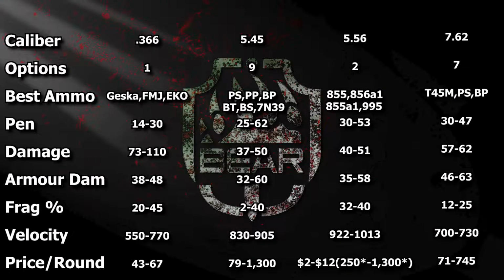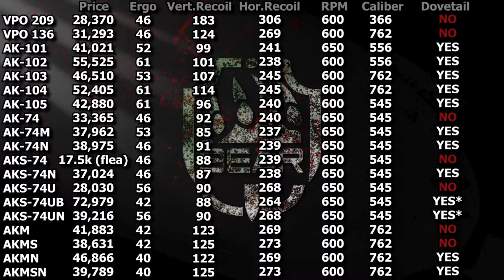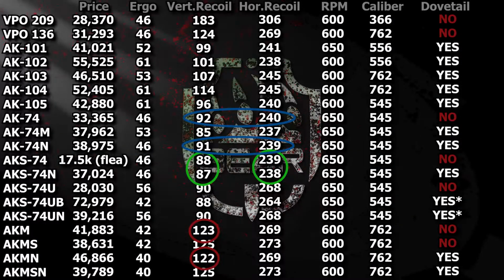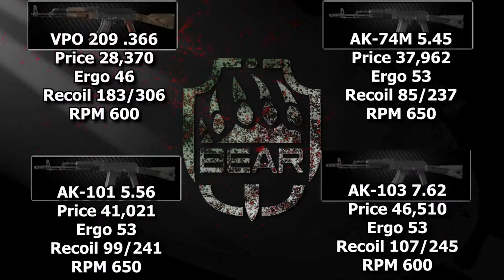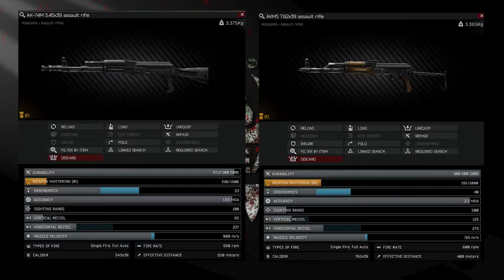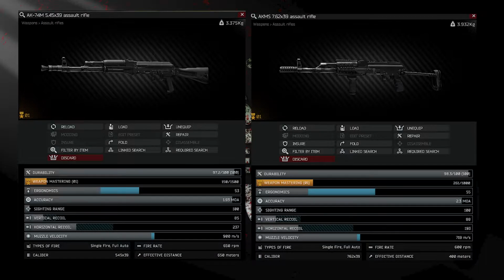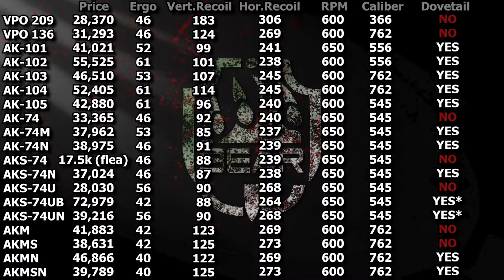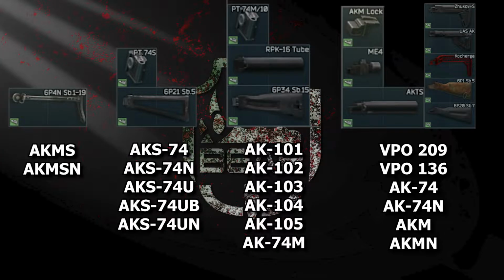Overview Of The Million AKs In Escape From Tarkov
Just a quick look at all the stats and hardware differences between all of the Aks.

All AK stats 0:40
Recoil Comparisons 1:42
Attachments Overview 2:42